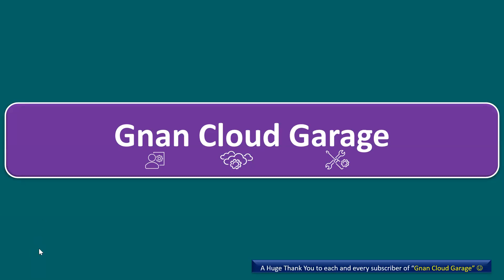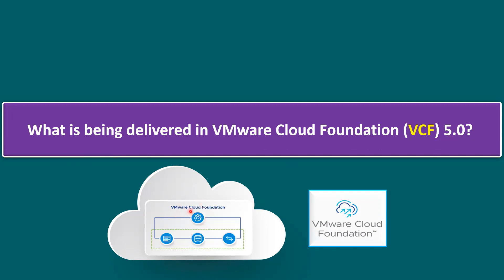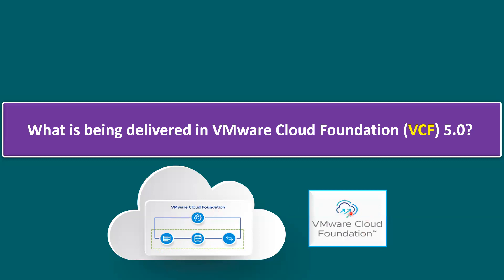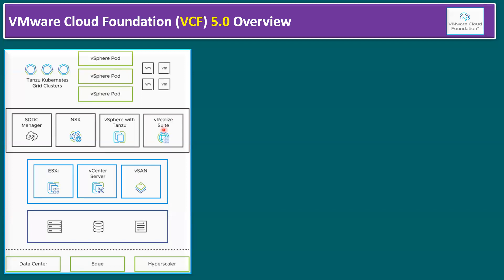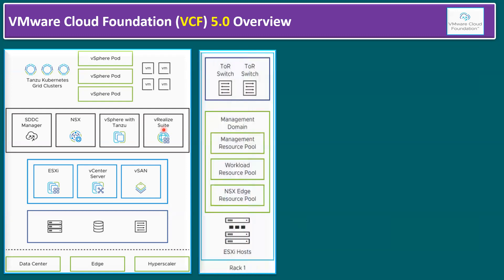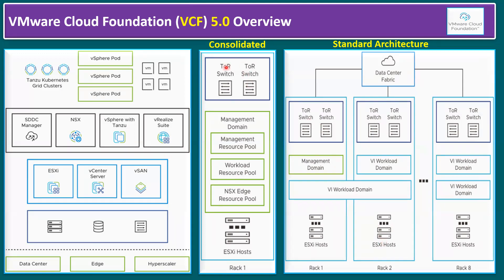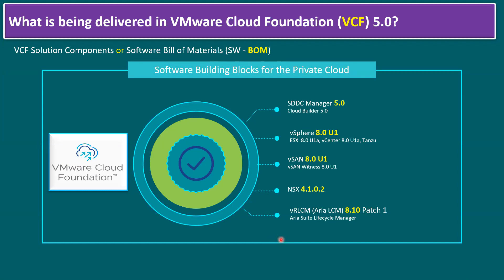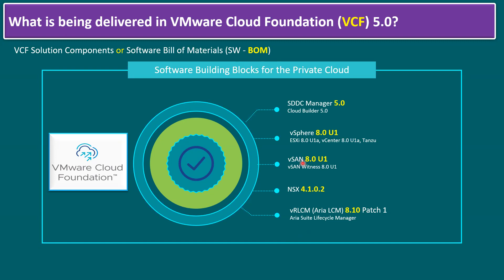What is being delivered in VMware Cloud Foundation (VCF) 5.0? Solution Design,BOM, Upgrade, Overview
🌐 Exploring VMware Cloud Foundation (VCF) 5.0: Solution Design, BOM, Upgrade, and Overview 🌐

In this comprehensive video, we take an in-depth look at VMware Cloud Foundation (VCF) 5.0 and everything it has to offer. Whether you're new to VCF or looking to upgrade, this video provides valuable insights.

📋 Video Highlights:

Understanding the Solution Design in VCF 5.0
Exploring the Bill of Materials (BOM)
Navigating the Upgrade Process
An Overview of VMware Cloud Foundation 5.0
Whether you're an IT professional, a VMware enthusiast, or someone looking to expand their knowledge of VMware solutions, this video is your guide to understanding what VCF 5.0 brings to the table.

💡 Get ready to dive into VMware Cloud Foundation 5.0 and unlock its potential for your IT environment. Watch now to stay informed and make informed decisions regarding your infrastructure.